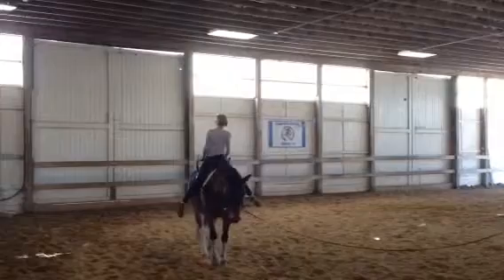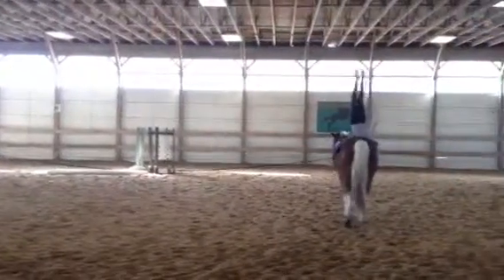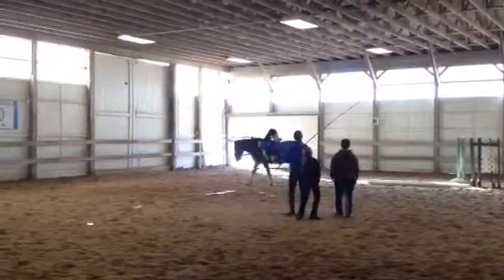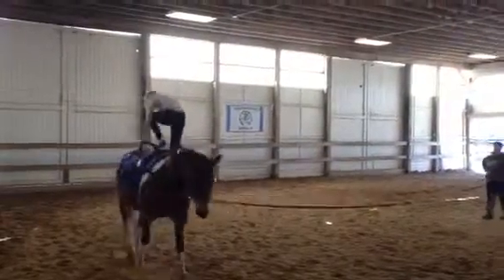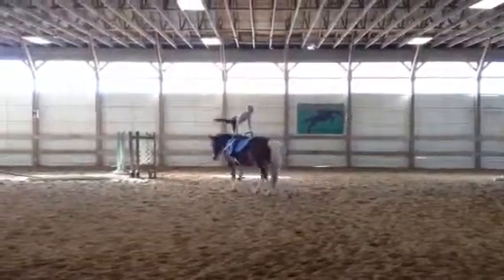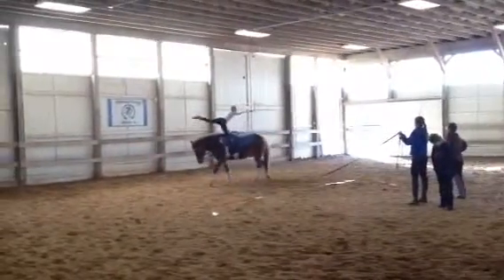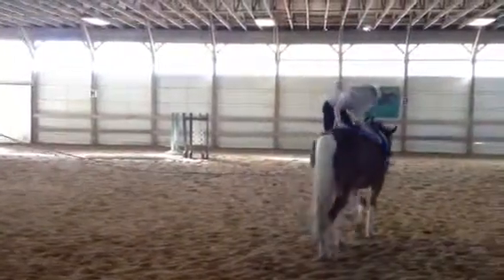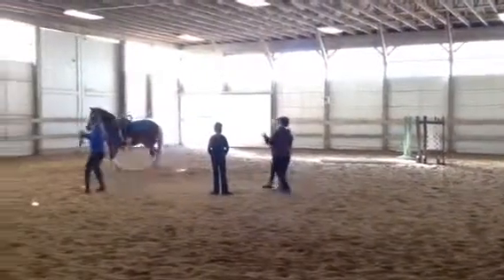2-20-2016 3of4 freestyle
Jada, Stormy, coach Jane, Lunger Kali